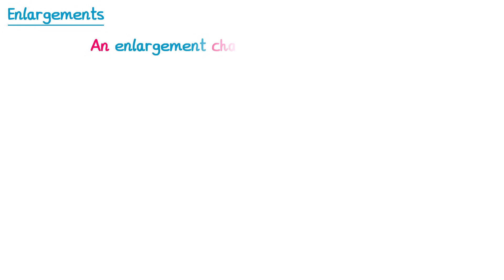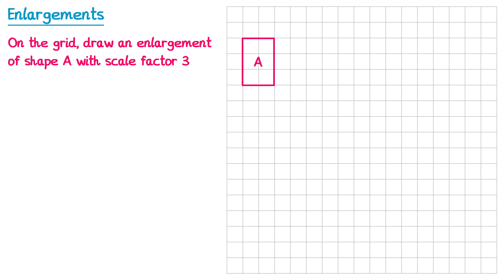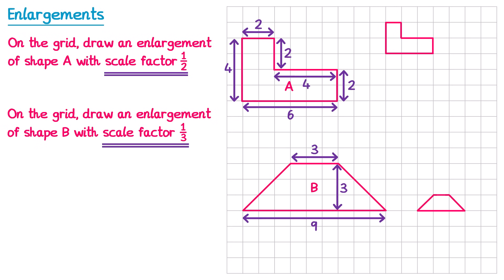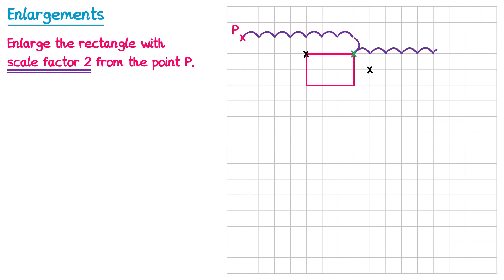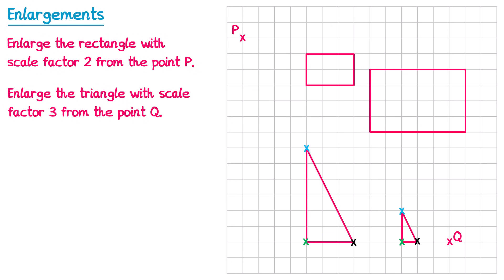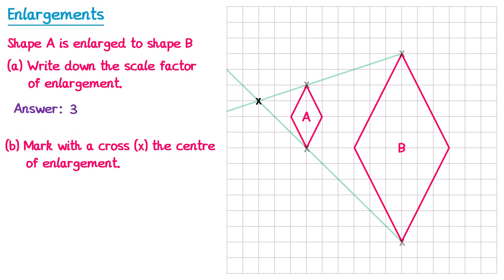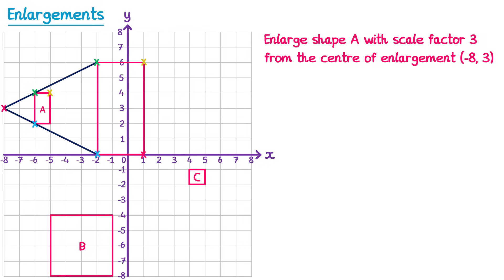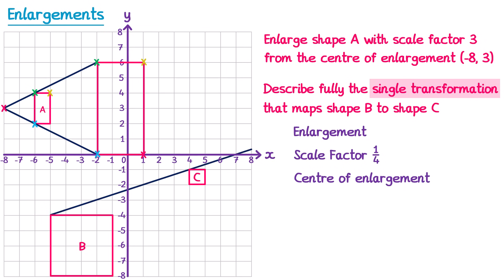Enlargements - GCSE Maths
A video explaining how to enlarge a shape given a scale factor and centre of enlargement and also how to describe enlargements. This is suitable for both foundation and higher students.

0:00 Intro
0:10 What is an enlargement?
2:18 Example 1 - enlarge by scale factor 2 on a grid
2:56 Example 2 - enlarge by scale factor 3 on a grid
3:26 Example 3 - enlarge by scale factor 1/2 on a grid
4:15 Example 4 - enlarge by scale factor 1/3 on a grid
4:50 Introducing the centre of enlargement
5:18 Example 5 - Enlarge scale factor 2 from a given point
7:54 Example 6 - Enlarge scale factor 3 from a given point
9:51 Example 7 - Finding a scale factor and centre of enlargement
10:47 Example 8 - Exam style question 1
13:21 Example 9 - Exam style question 2
15:50 Example 10 - Exam style question 3